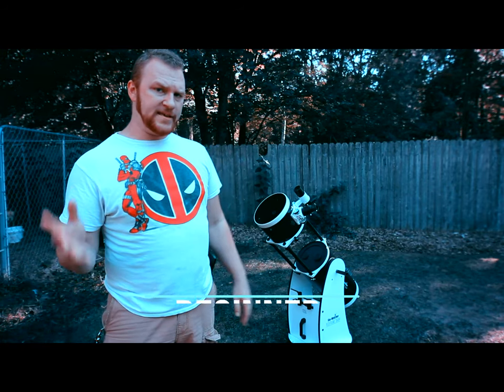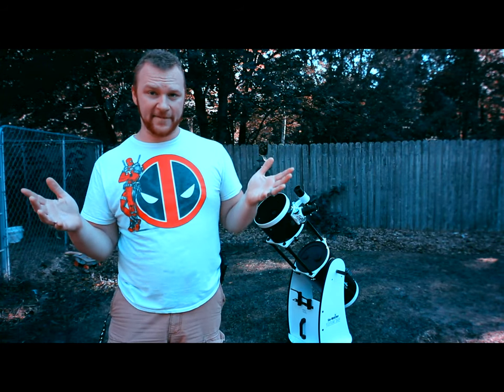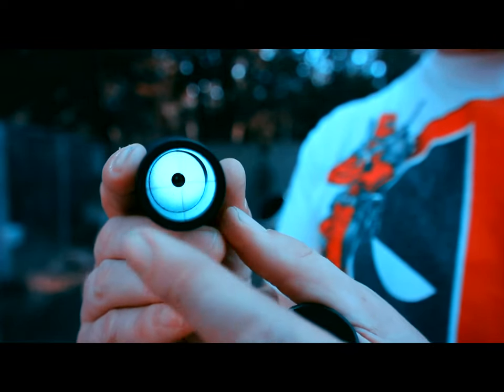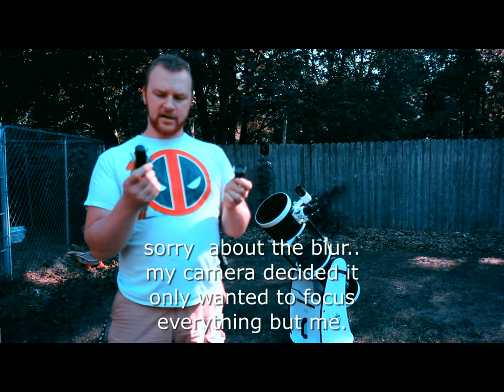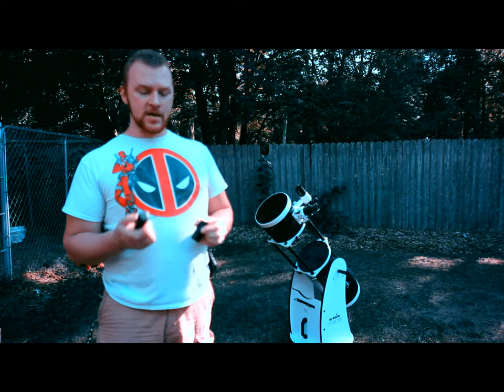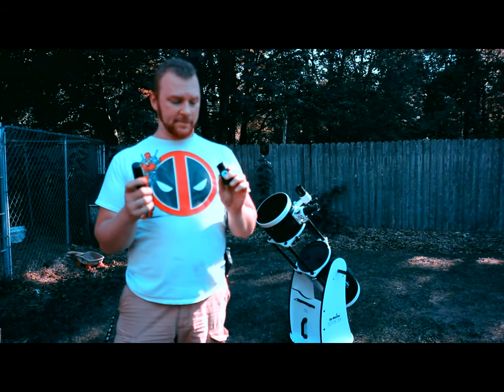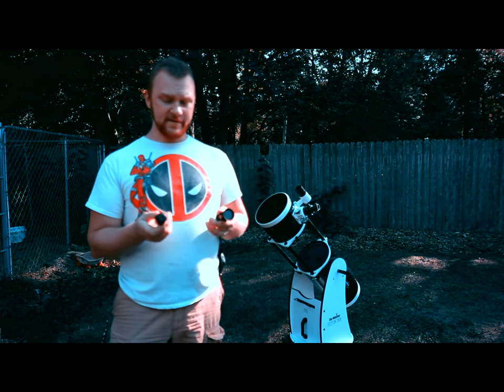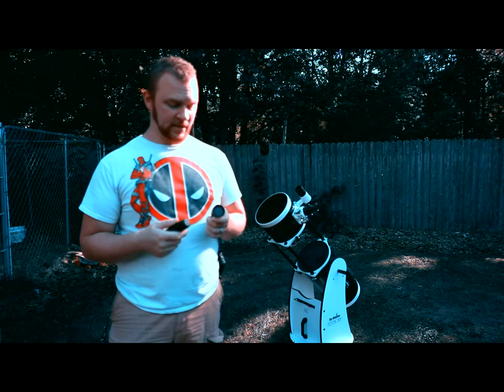cheshire or laser collimator